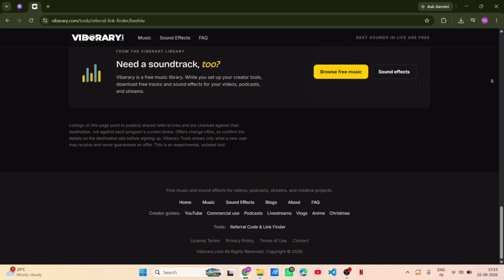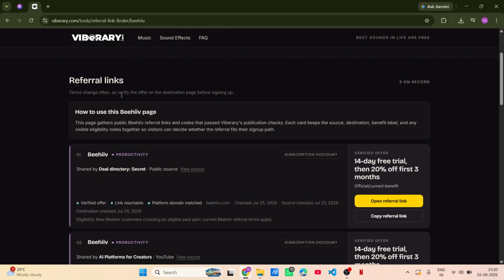How to Find Your Beehiiv Referral Code (Step By Step) (2026 Guide)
Wondering how to find your Beehiiv referral code? First, you’ll log into your Beehiiv account, then navigate to the referral section in your dashboard. After that, you’ll copy your unique referral code to share it with others. Once you have your referral code, you can start inviting friends and earning rewards. This simple process makes it easy to take advantage of the referral program and grow your audience.